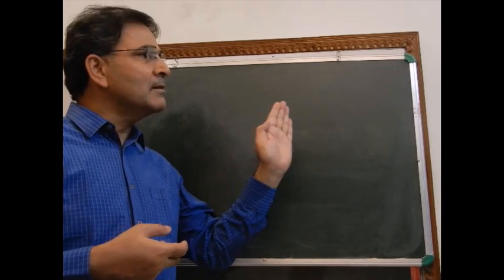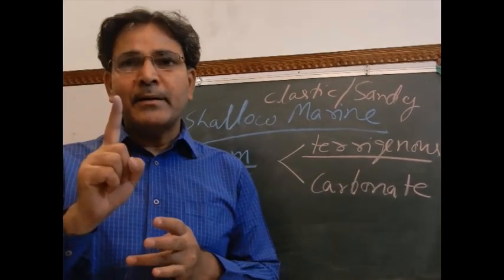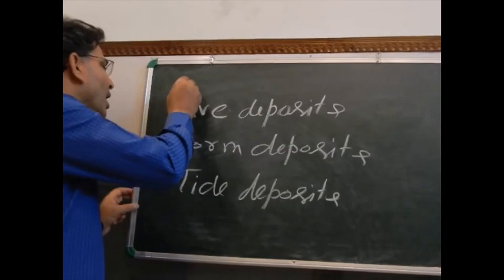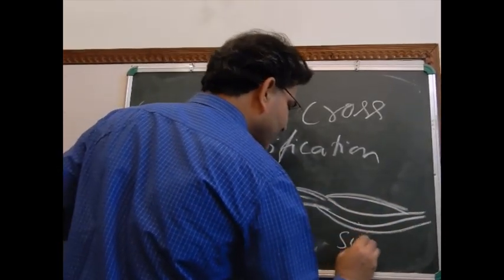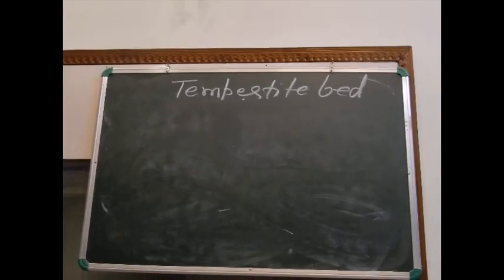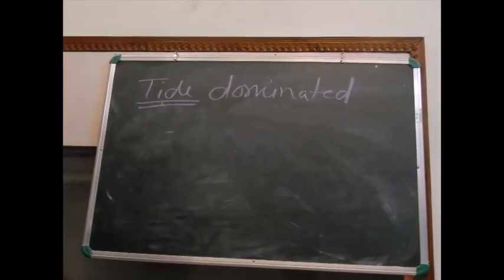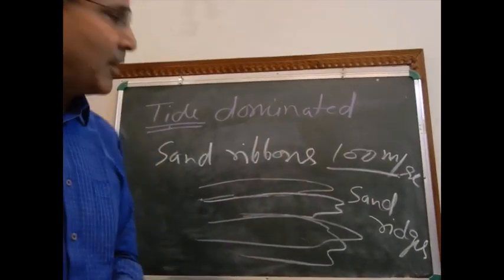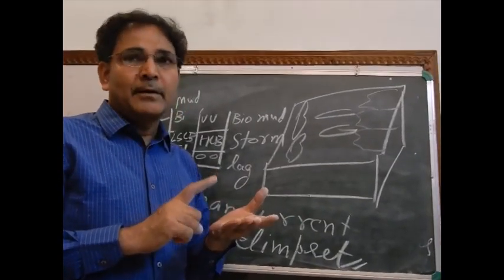Shallow Marine Environment, Clastic shallow marine, Prof. D. S. Singh, University of Lucknow, India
The shallow marine clastic sedimentary environment is very important deposition of sandy sediments upto a depth of 200m. It includes, Wave, storm and tidal deposits.